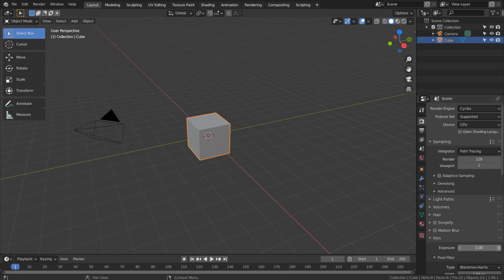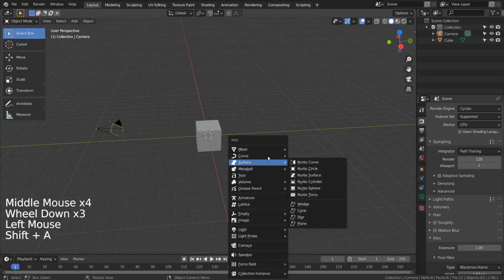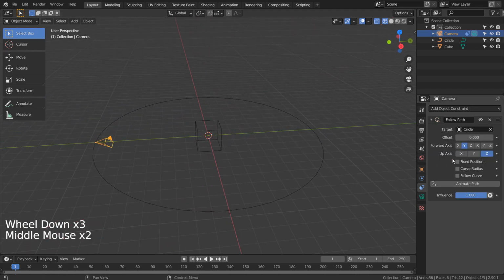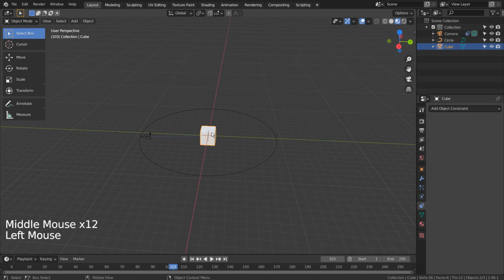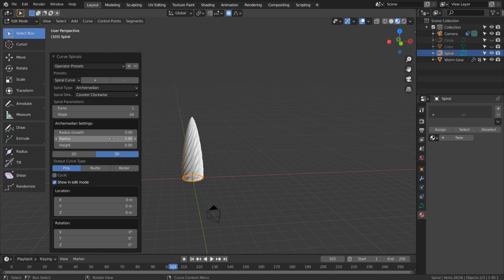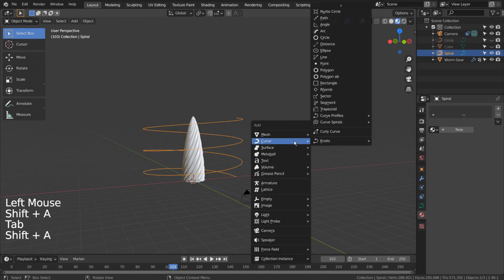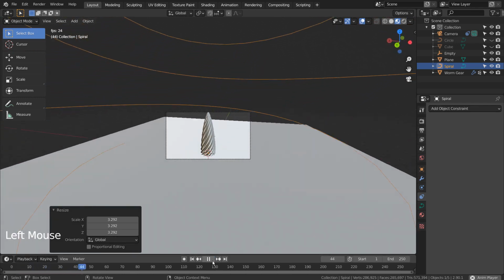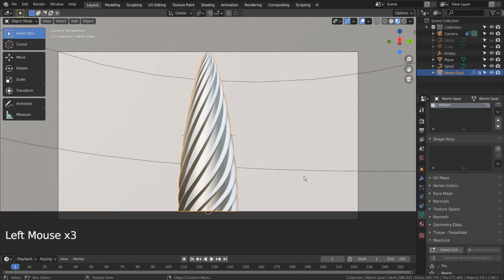Blender beginner series No. 36 - Camera object tracking along curve